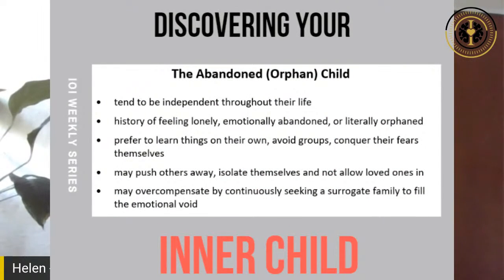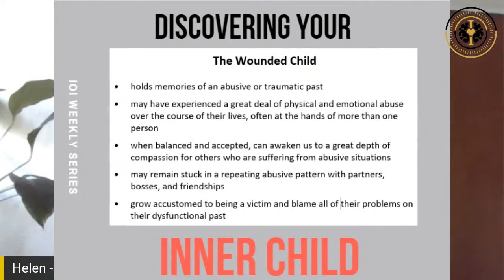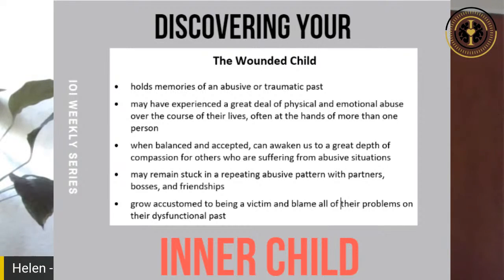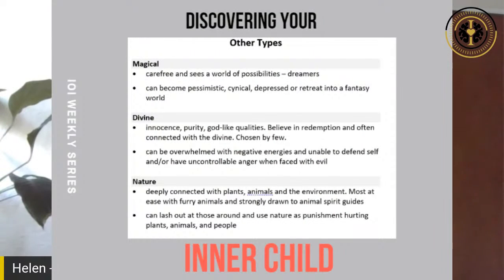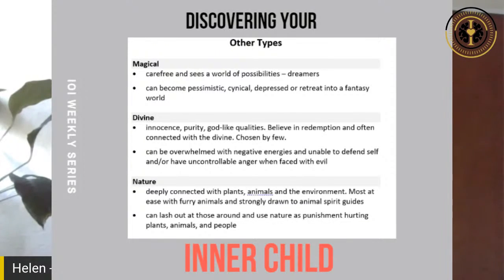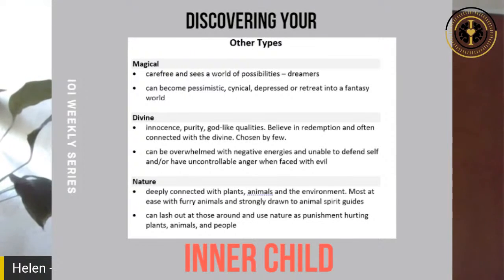Inner Child EP2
Archetypes of the Inner Child